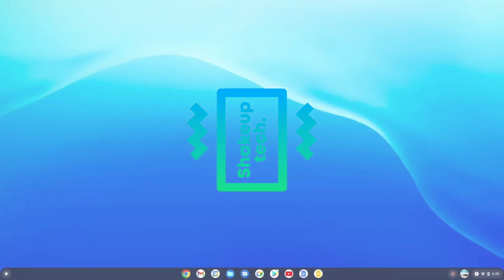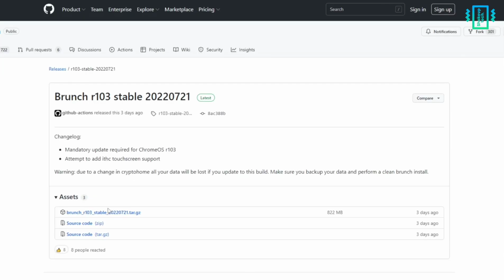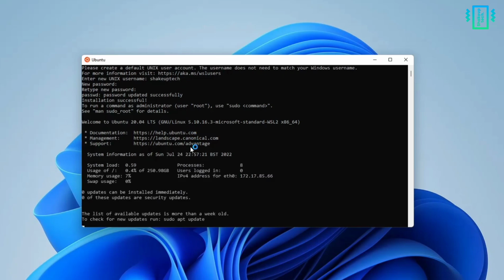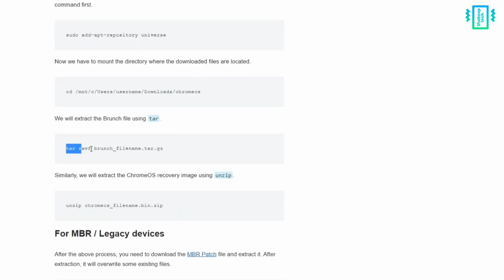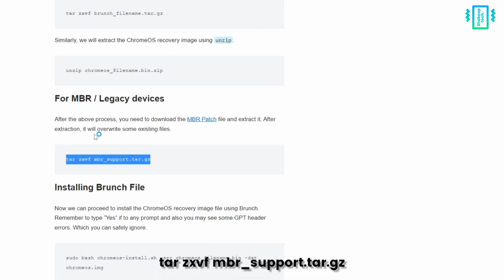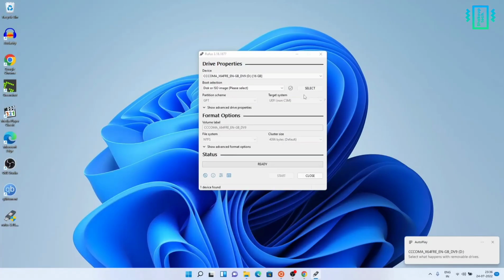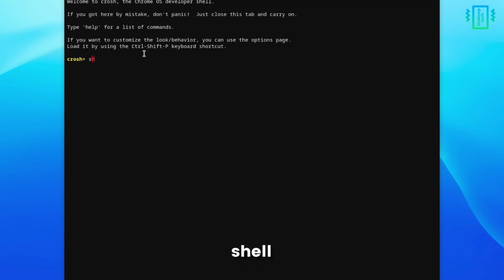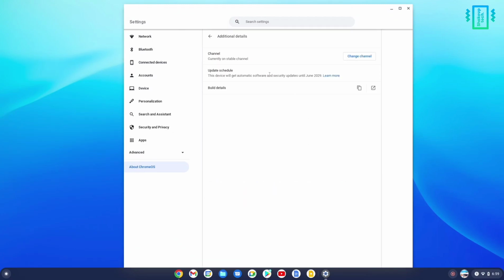Install Chrome OS with Google Play Store - Convert Windows into a CHROMEBOOK !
Chrome OS offers Android support with Google Play Store. It is lightweight and ideal for daily school and office tasks. Let's take a look at how to download and install Chrome OS with Google Play Store support. And convert your Windows Laptop or computer into a Google Chromebook!